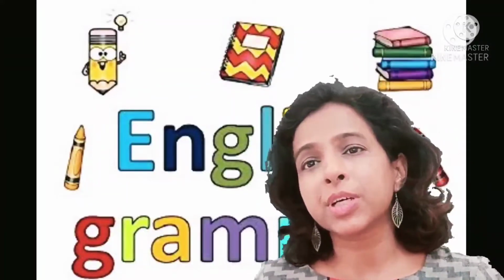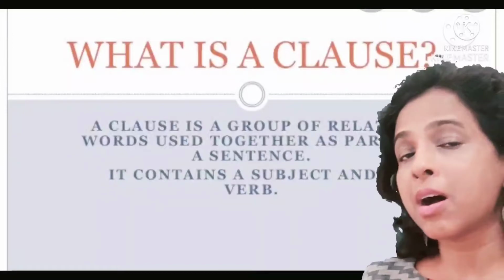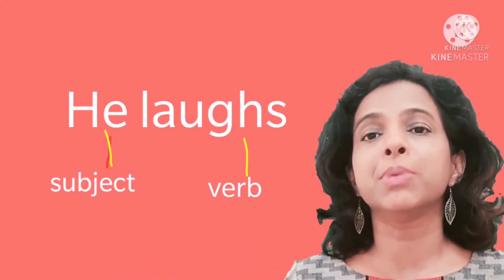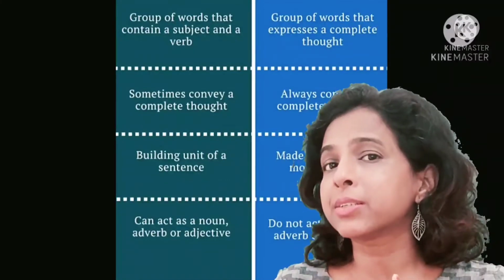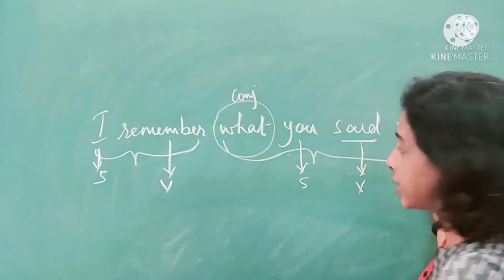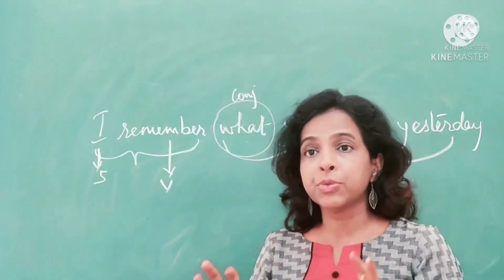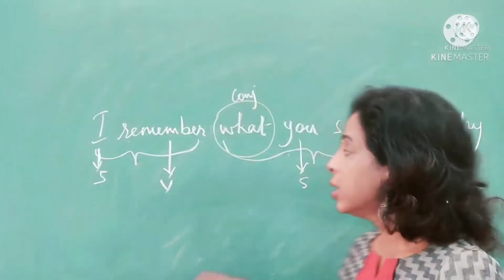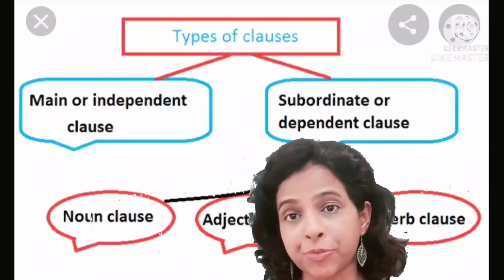Clauses Part 1 || English Grammar || Goa Board, VIIIth Std -Xth Std- Melody Pereira